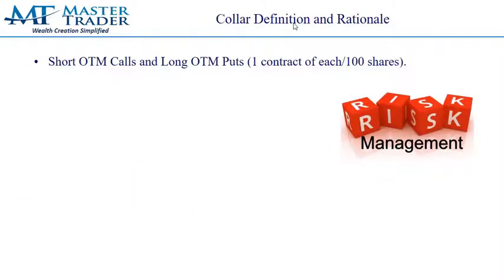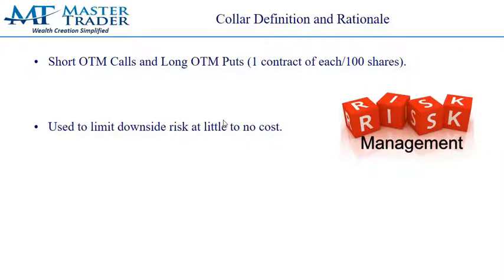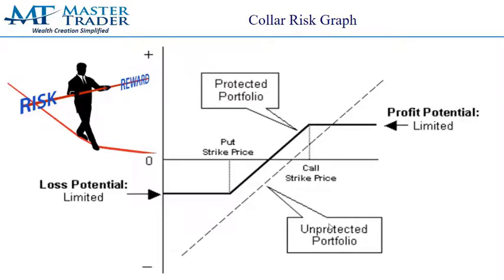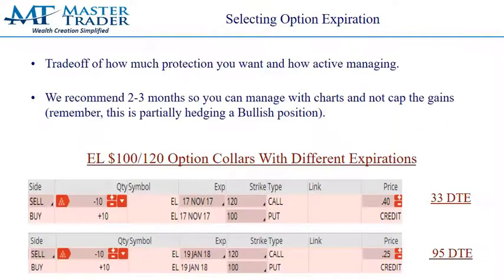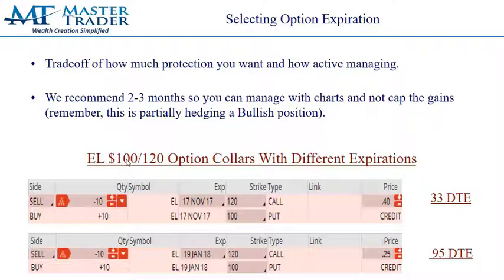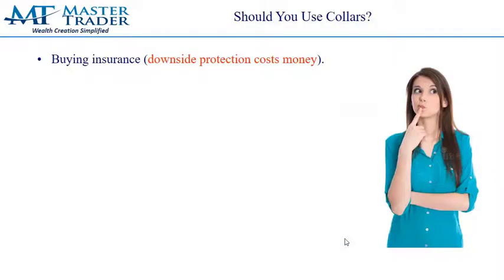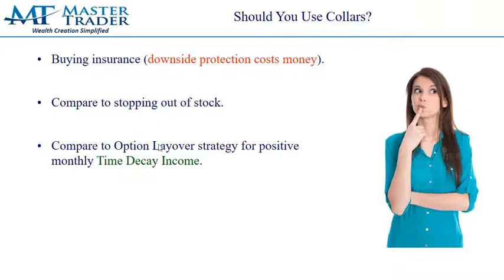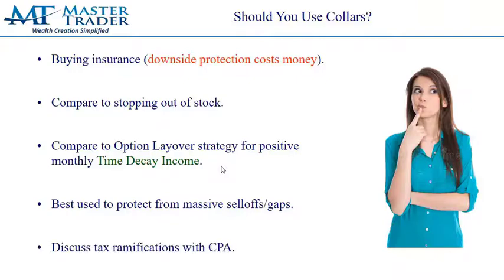Protect Your Financial Downside For Free - MasterTrader.com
Learn how to use stock option collars to obtain protection for large downside moves in your stock positions for little to no cost.

Take a 21-day trial to THE MASTER TRADER ALL-INCLUSIVE ADVISORY MARKET EDGE MEMBERSHIP for $7 – and check out our Weekly Options Trader for free!